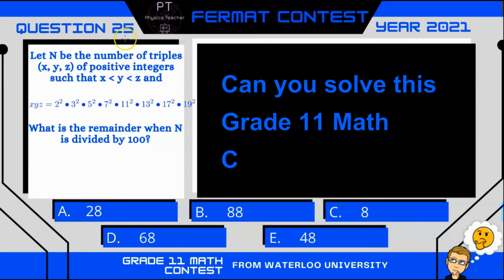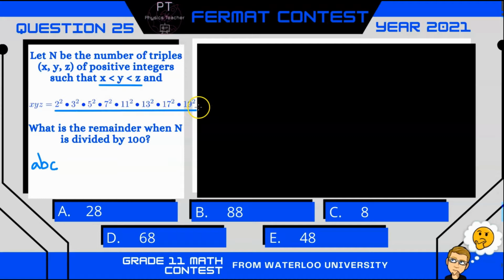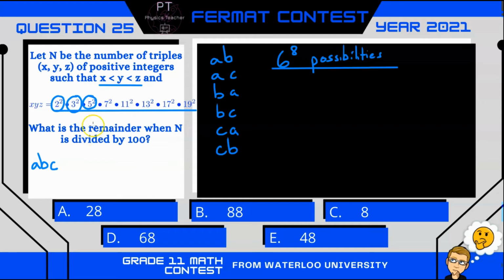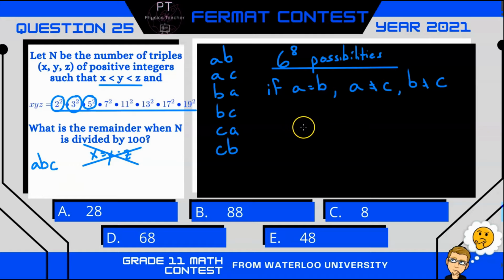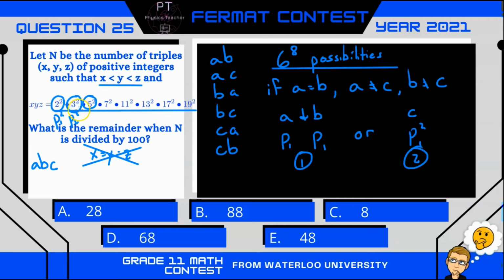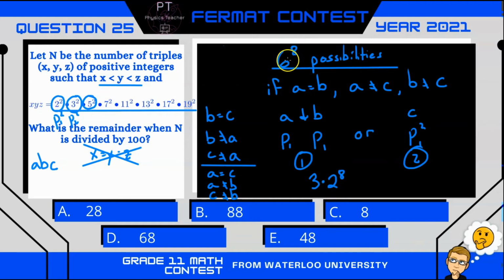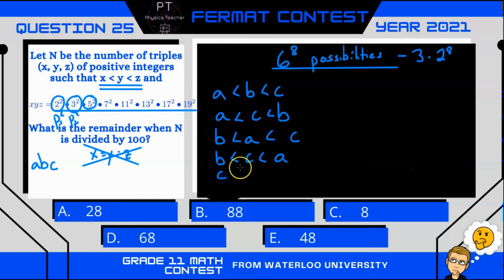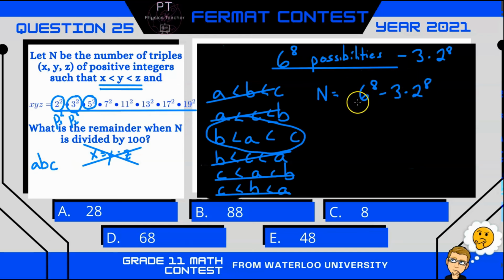Grade 11 Math - Fermat Contest Question 25 - 2021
This is a Fermat Contest Question, specifically, question 25 from the year 2021.  It is a grade 11 math contest offered by Waterloo University.  Try and solve it.  These contest questions don't necessarily follow the curriculum of the grade 11 math course as this contest is offered worldwide and curriculums can be different  Therefore, these contests test your math problem solving skills by offering math related brain teasers or a math puzzle that you need to use math to solve.  If you plan on writing the Contest this year, good luck!  Also, see my website for free high school math and science resources:  youtubephysicsteacher.ca

Chapters
0:00 Contest Question
0:37 Channel Intro
0:49 Question Solution
8:00 Next Week's Question
8:08 Channel Outro